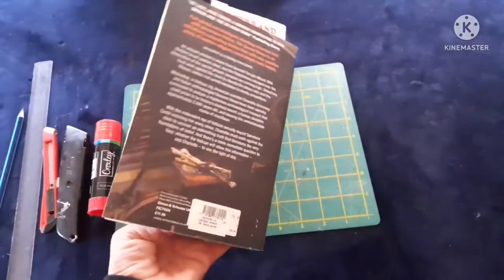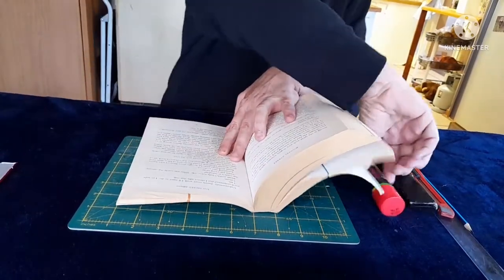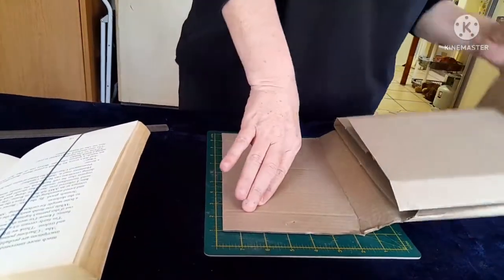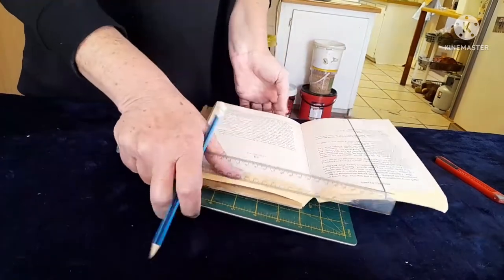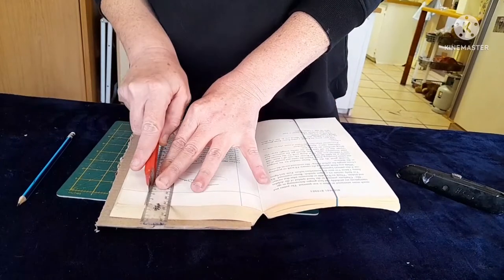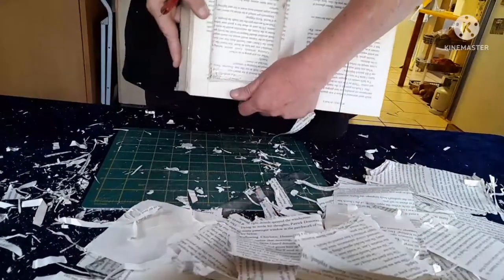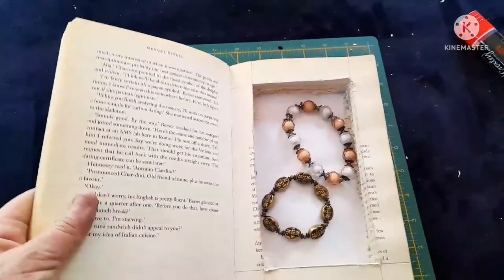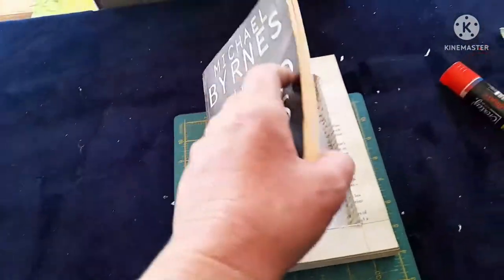How To Make A Book Safe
Making crafts is such a fun creativity to do at home, you can even get the family involved.
Today's project is an Book Safe made out of an old book you have that you don't use anymore.